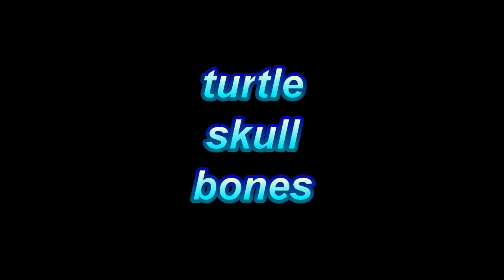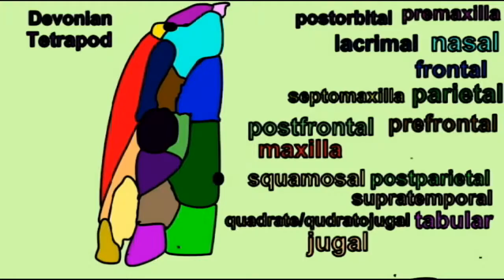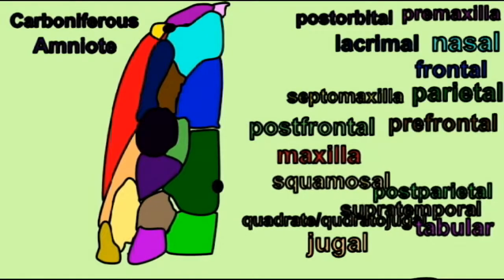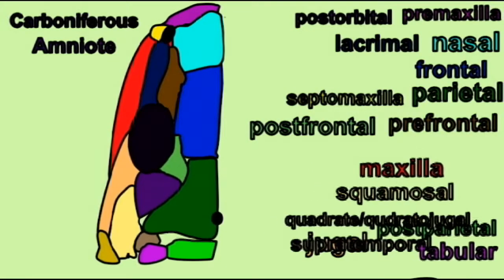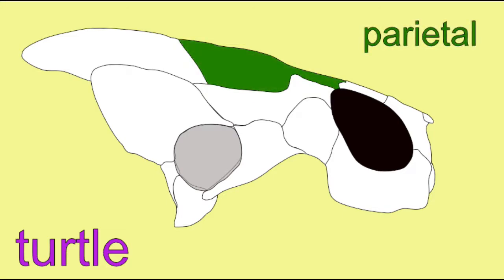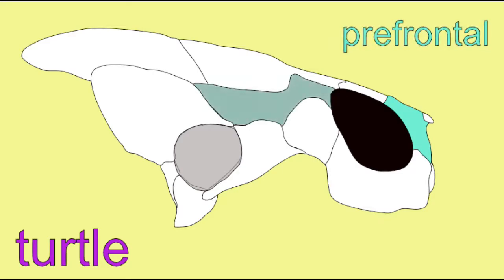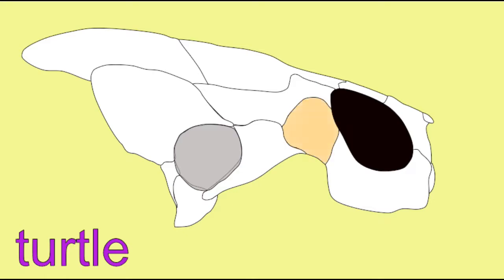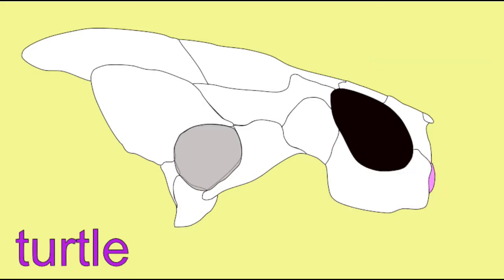turtle skull bones